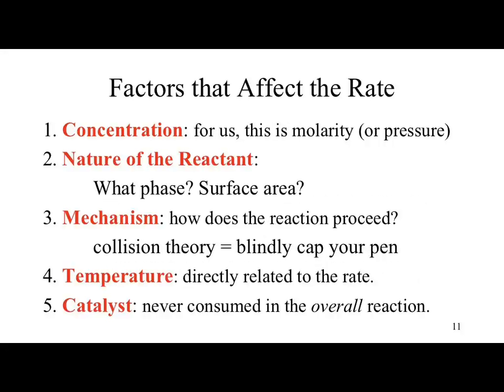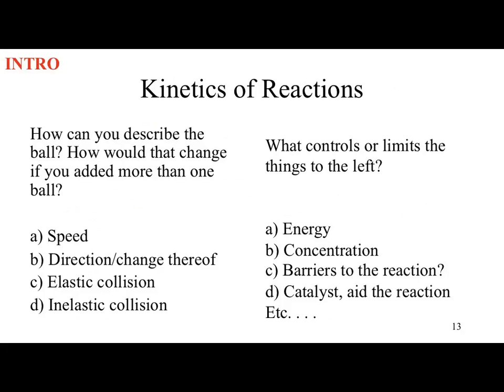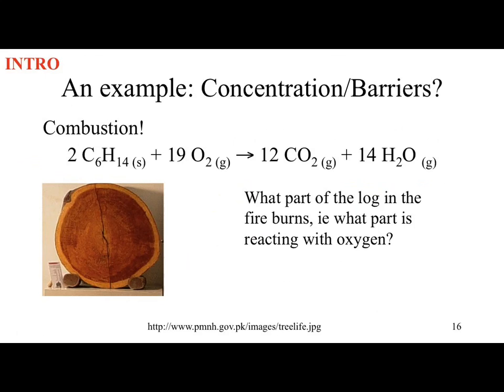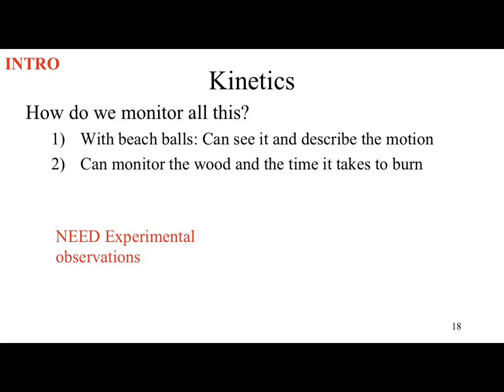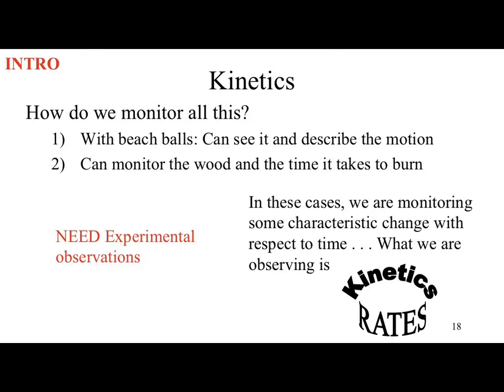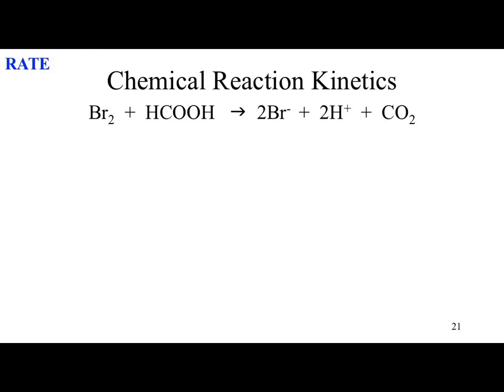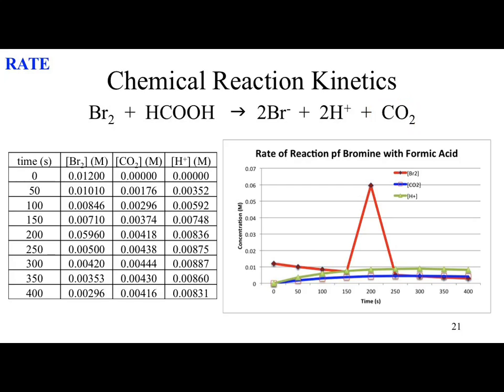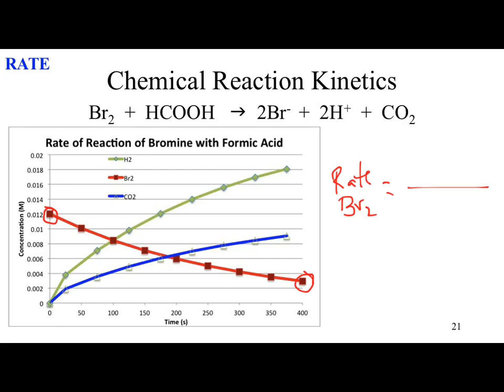SU13CHM152lecture1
Introductory lecture to Kinetics. Paris with Wk01a_Chap13Kinetics.ppt : Slides 10-21